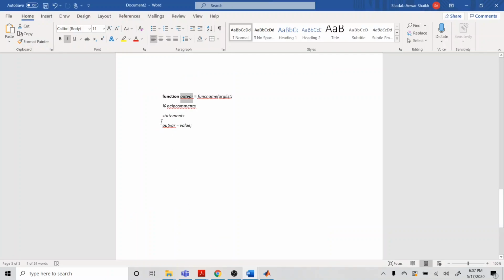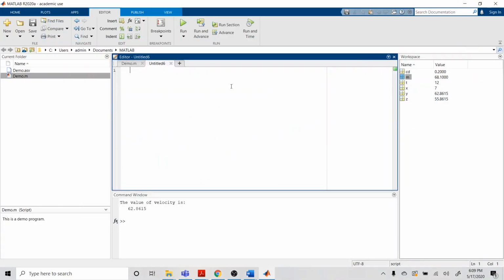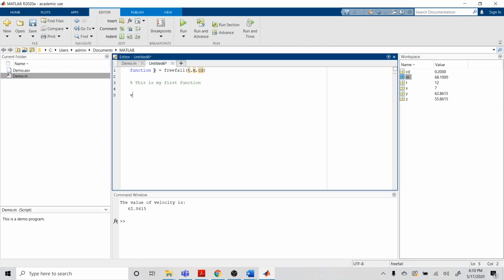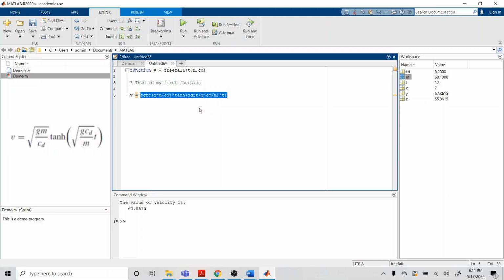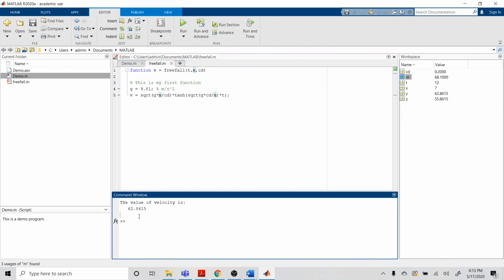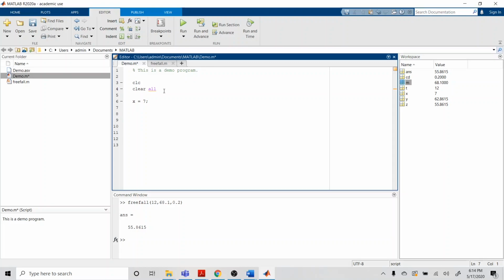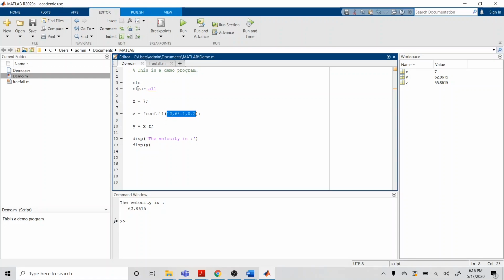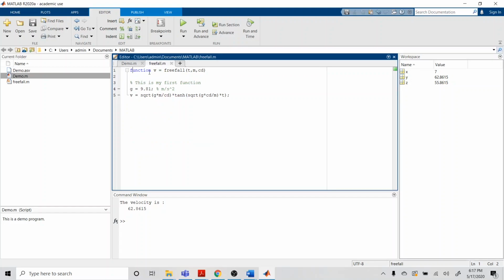Lecture 2d: Functions in MATLAB